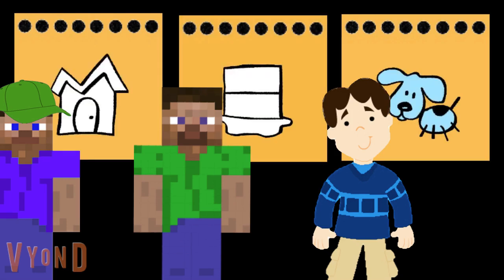kippers clues and you: s1: danny's birthday: part 4